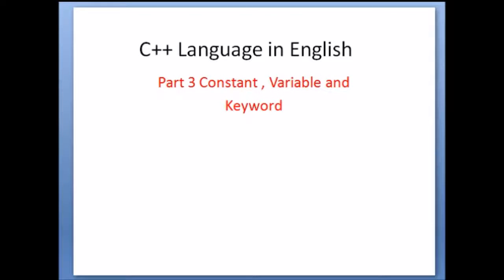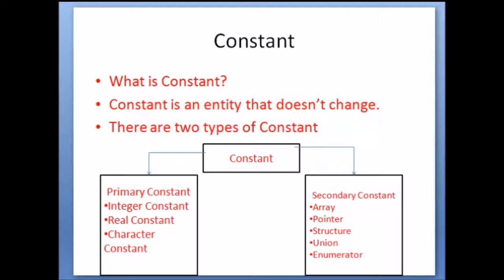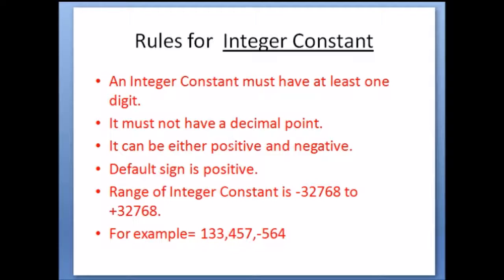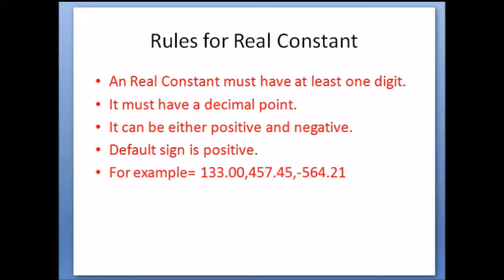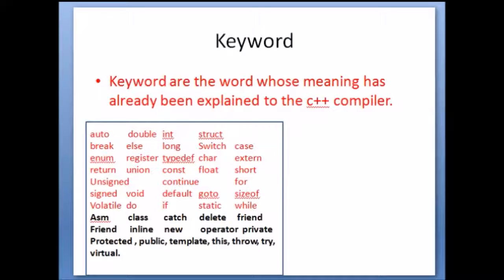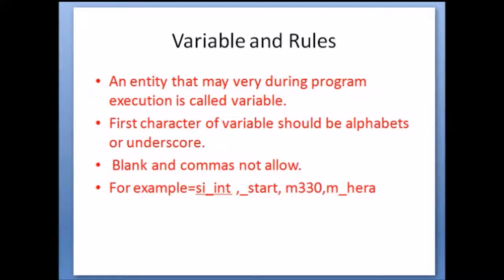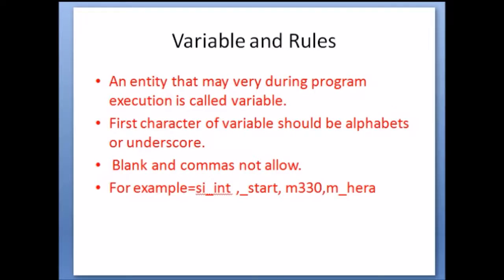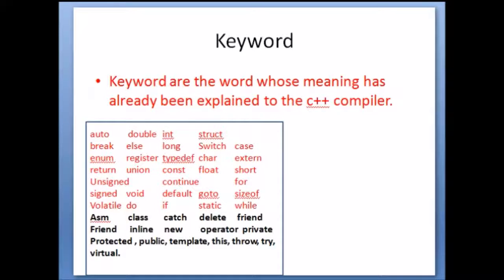part 3, constant variable and keyword